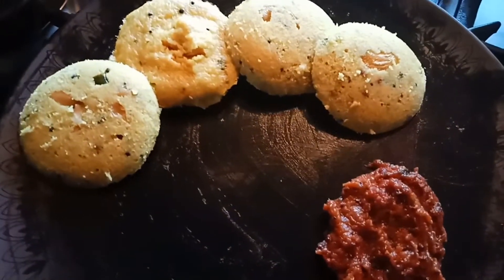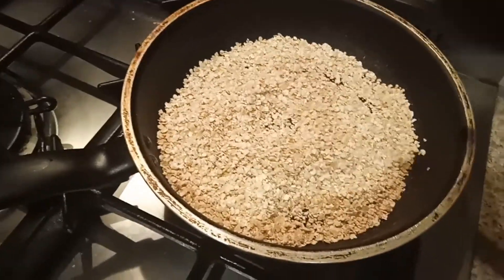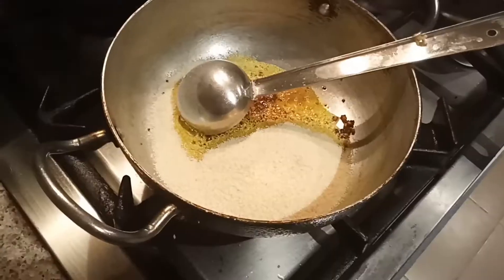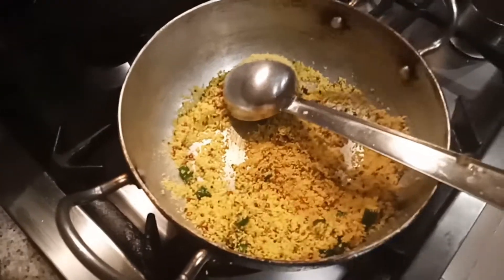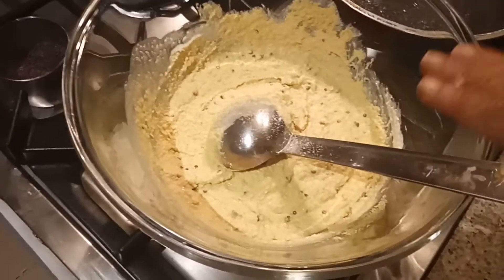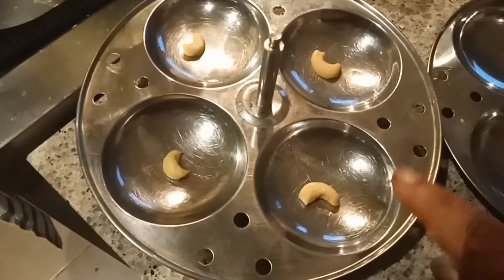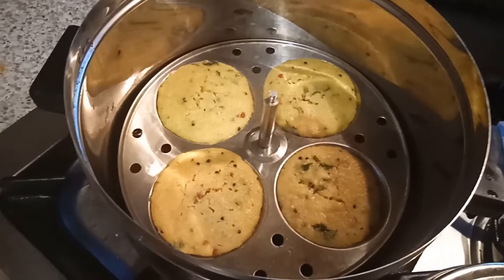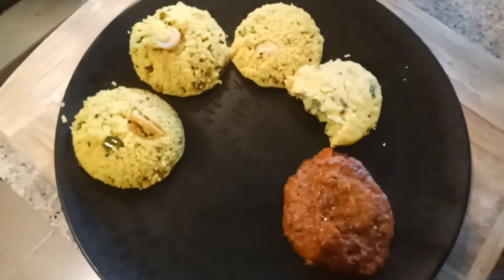♥ Healthy oats Idli for Breakfast.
Hey guys today I am going to share the recipe of South Indian oats idli  which you guys can make it at home very easily and please share this recipe with your friends and families and please subscribe to my channel.